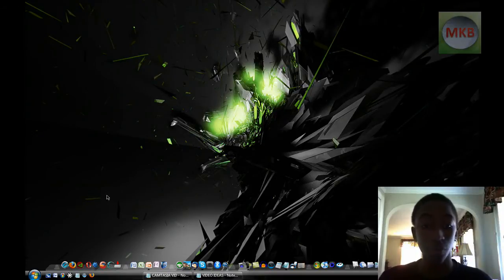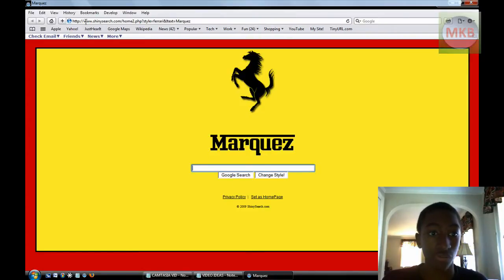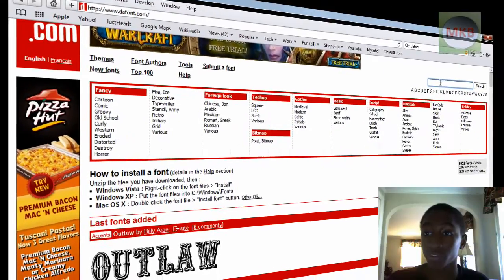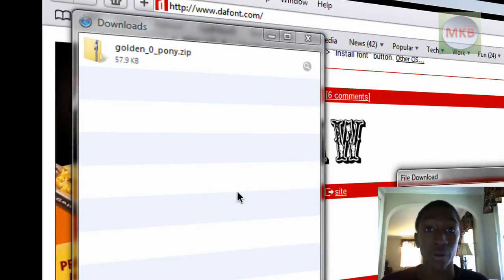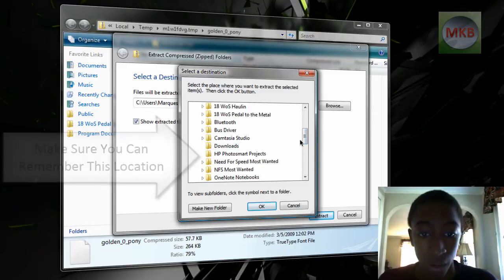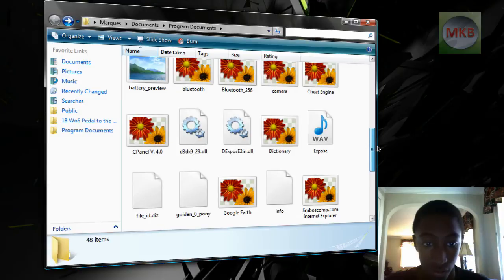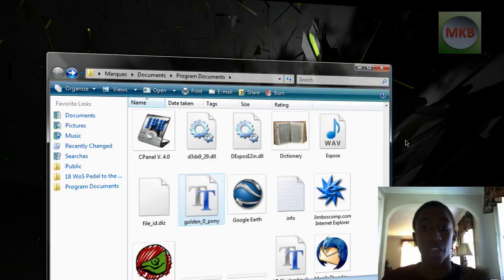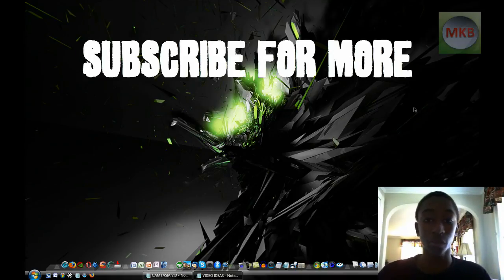HD Tutorial: Dafont - Free Fonts Online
In this episode, I show you how to download and install free fonts that you can download off the internet - all fonts are available @ - I get fonts from this website - all the time!

True Type Fonts are the type when you are typing on, say, a Microsoft Word document - if you set the document to 100% scale, it's the EXACT same font that would come out on your printer - same size, same everything! I really like this feature of TrueType Fonts.

Windows XP: Put the font files into C:\Windows\Fonts
Windows Vista: Right-click on the font files, then click "Install"
Mac OS X: Double-click the font file, then click the "Install font" button.